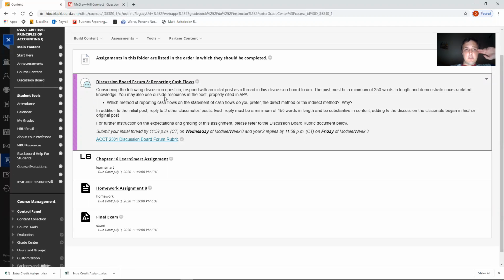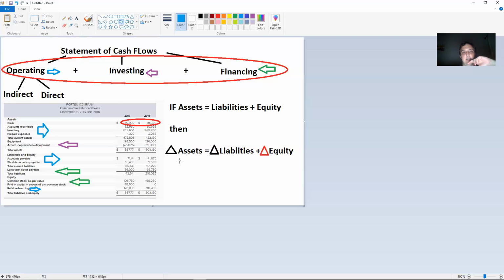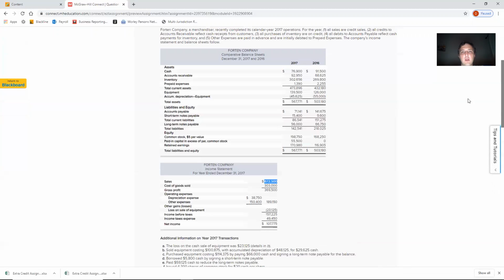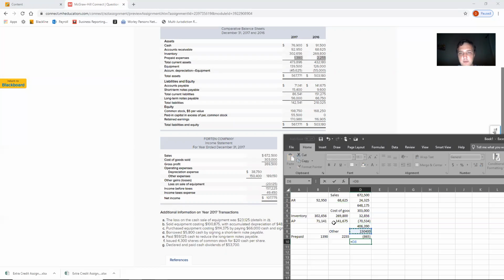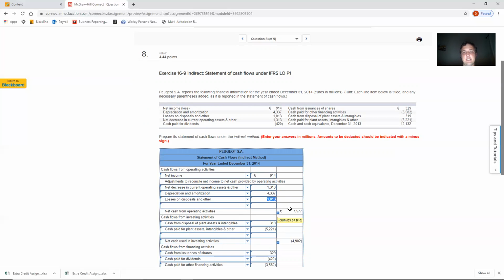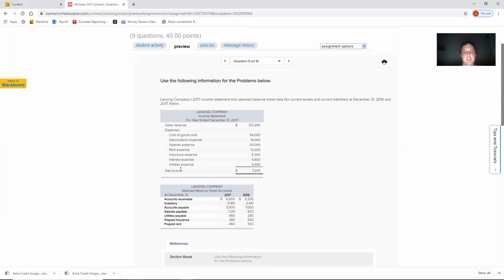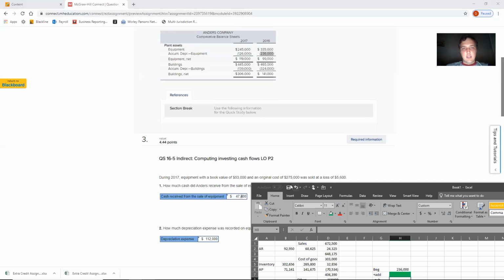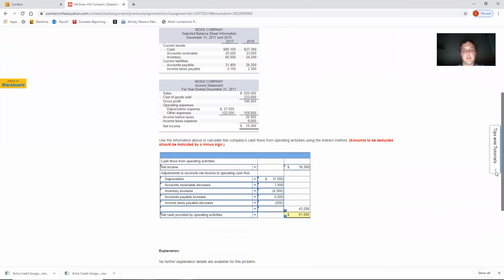Week 8 - Instructional Video - Acct 2301 - HBU - Summer ''20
Welcome to the final week!

This week focuses on the Statement of Cash Flows: the difference between operating, investing and finance activities; the difference between direct and indirect methods; and explains the connection between the balance sheet, income statement and statement of cash flows.